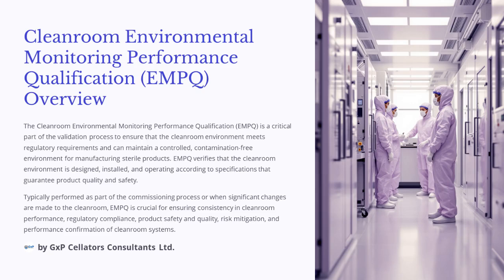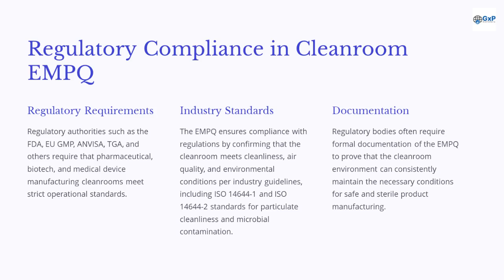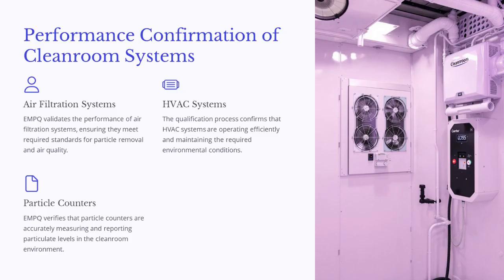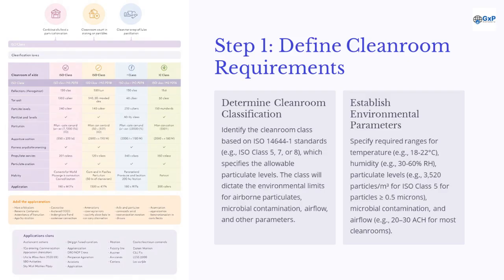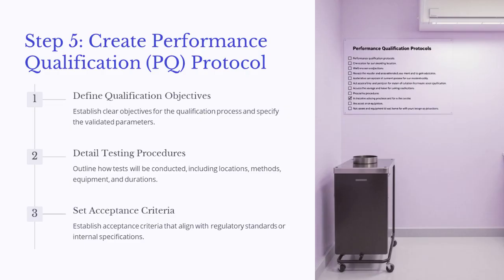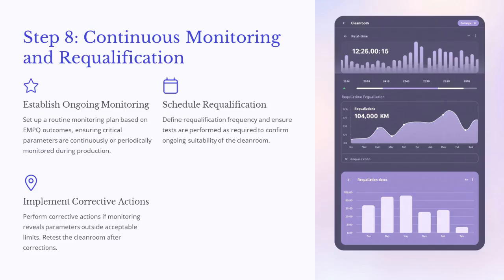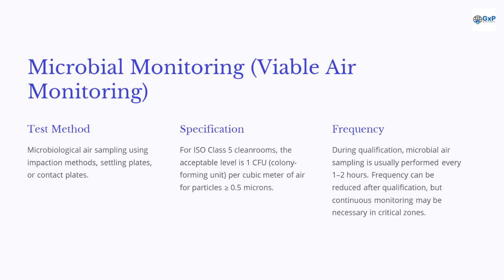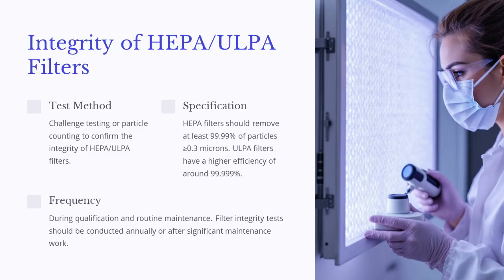Cleanroom Environmental Monitoring Performance Qualification EMPQ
Overview:

The Cleanroom Environmental Monitoring Performance Qualification (EMPQ) is a crucial aspect of the validation process that ensures the cleanroom environment complies with regulatory requirements and can maintain a controlled, contamination-free atmosphere for manufacturing sterile products. The EMPQ confirms that the cleanroom is designed, installed, and operated according to specifications that ensure product quality and safety. This qualification is typically conducted during the commissioning process or whenever significant changes are made to the cleanroom.